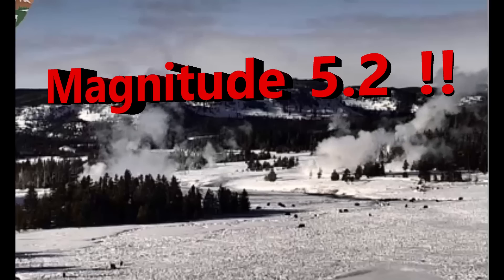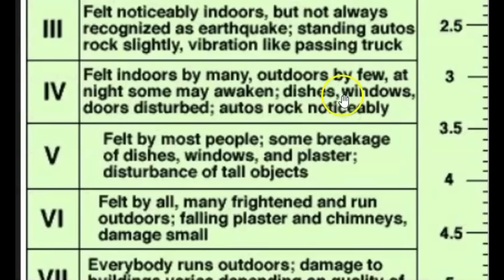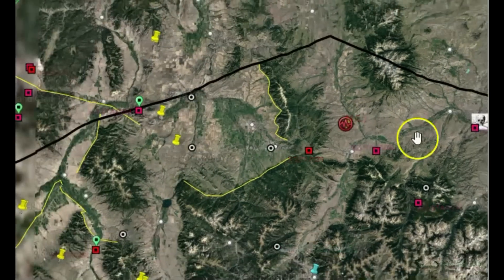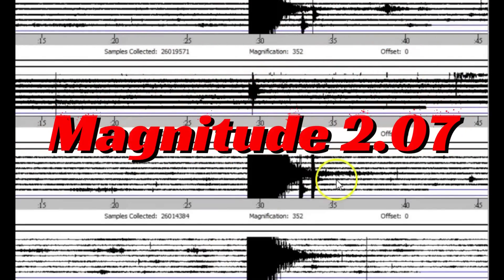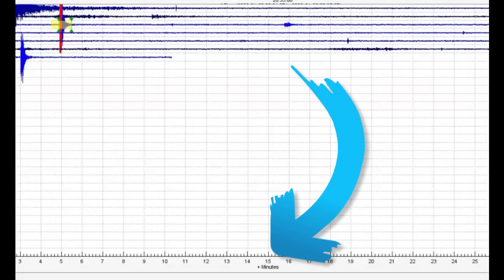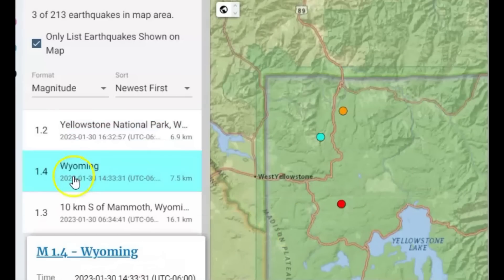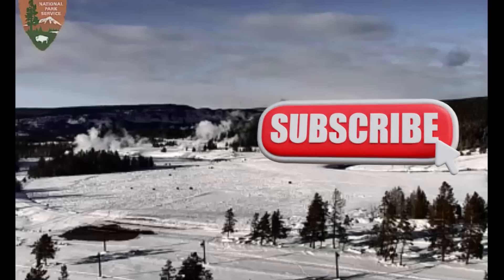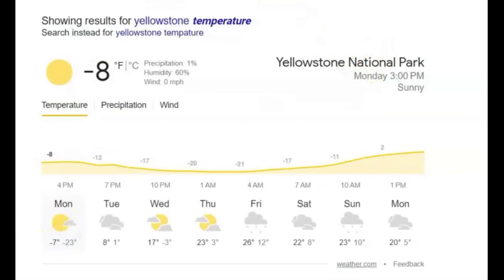OH Man - M 5.2 Earthquake Livingston, Montana, Yellowstone Supervolcano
This earthquake though not within the Yellowstone Calder is with in the area of the rising ground caused but the growing Supervolcano.